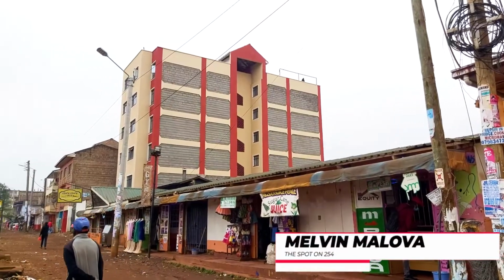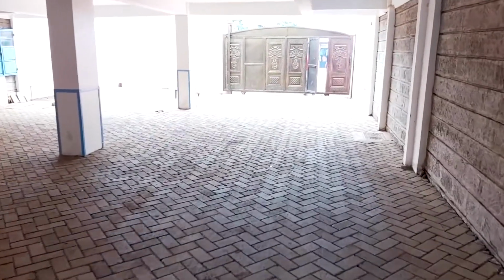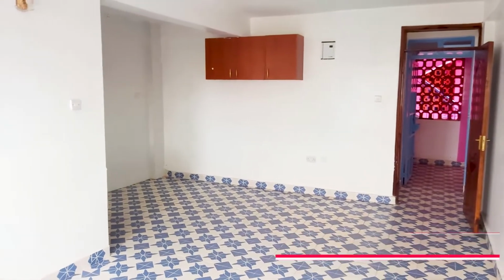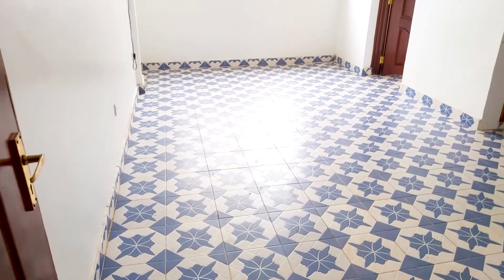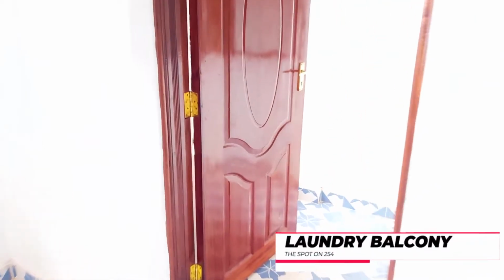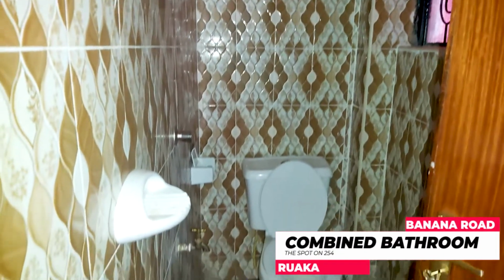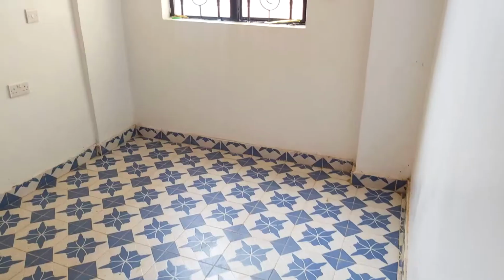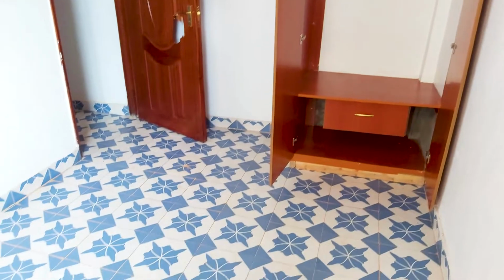SPACIOUS ONE BEDROOM APARTMENT TOUR 15000 KSH RENT RUAKA BANANA ROAD HOUSE HUNTING NAIR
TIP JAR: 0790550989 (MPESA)